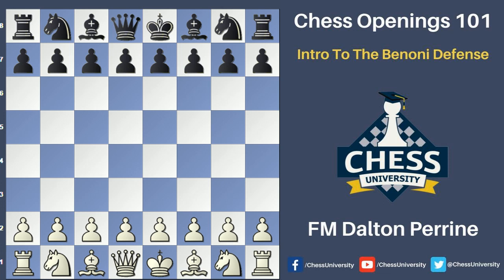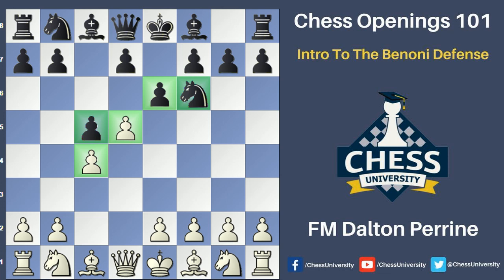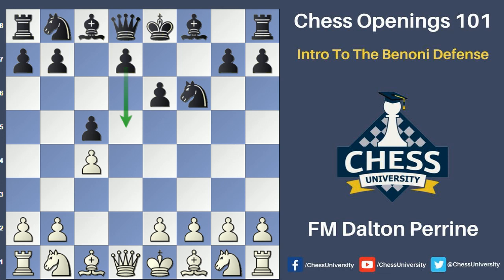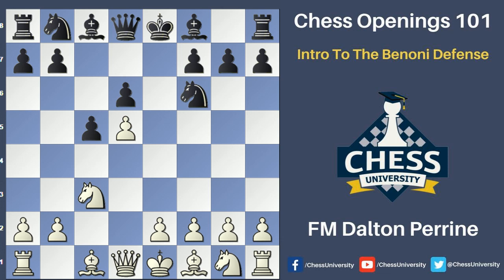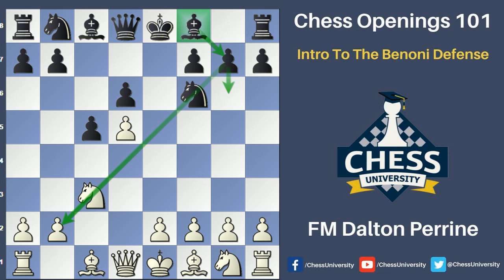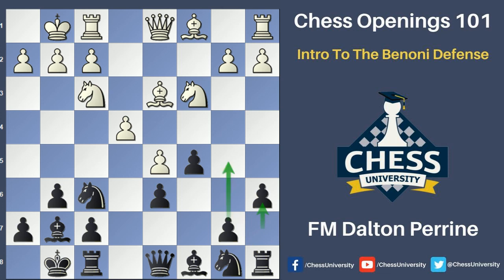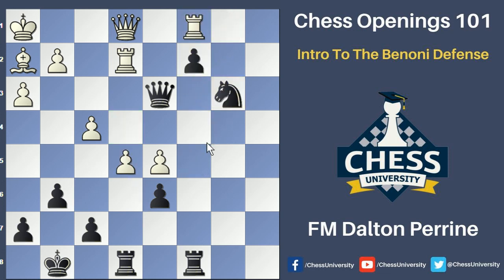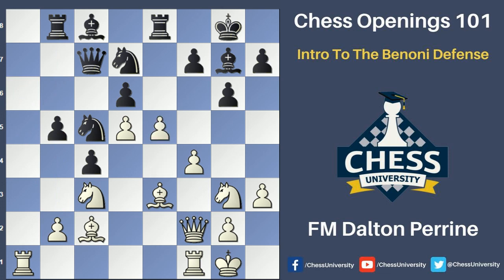Chess Openings 101: Introduction to the Benoni Defense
The Chess Openings 101 series of video courses by Chess University, Inc. offers beginner and intermediate players (900-1500 Elo) an easy path for learning chess openings.

This Chess Openings 101: Introduction to the Benoni Defense video course by FM Dalton Perrine provides a complete overview of the Benoni Defense, characterized by the moves: 1.d4 Nf6 2.c4 c5 3.d5

This four-part video course begins with a complete overview of the Benoni Defense. Subsequent video lessons cover how to play the Benoni Defense as Black, how to play against the Benoni Defense as White, and must-know tactical patterns that arise in the Benoni.